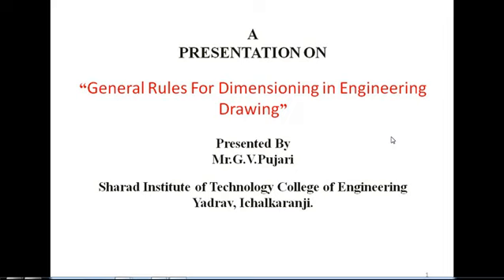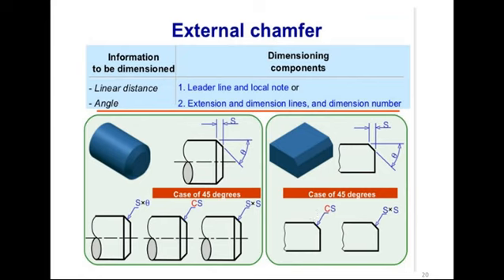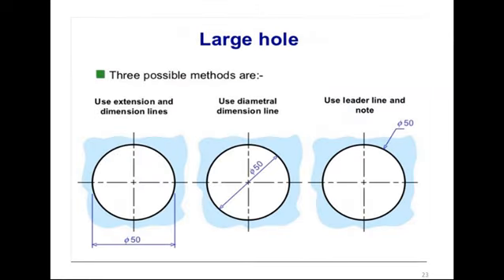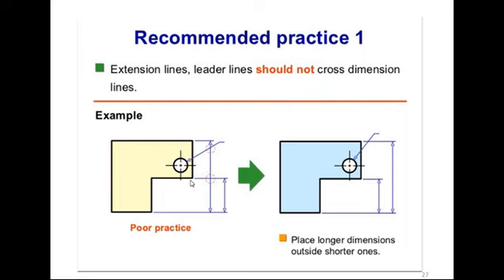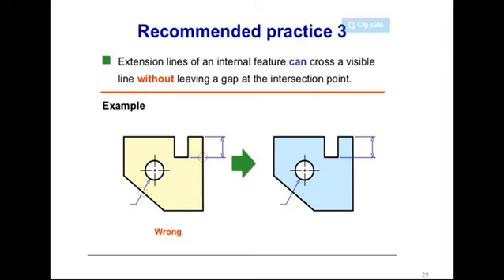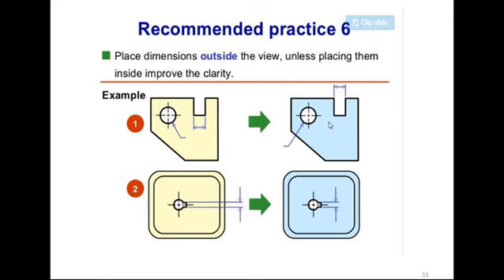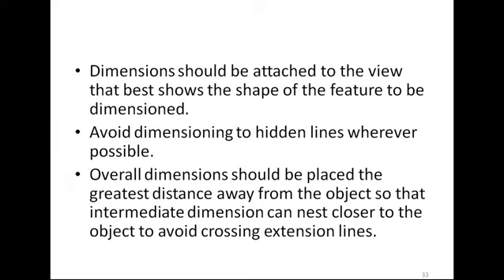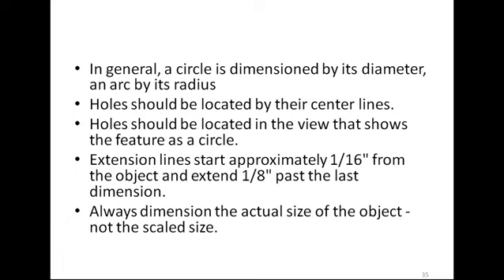Dimensioning Rule Video No 2